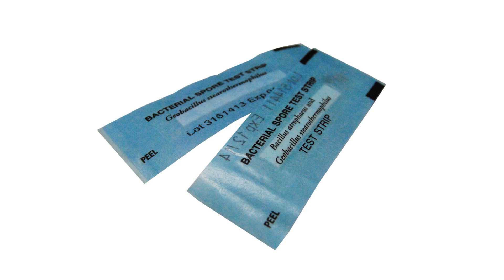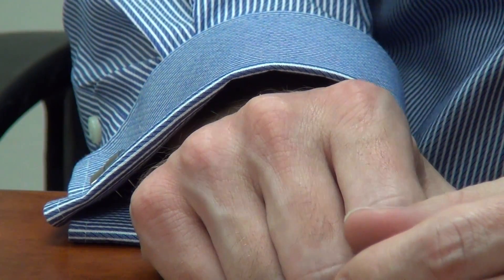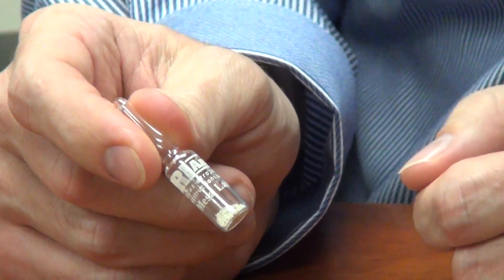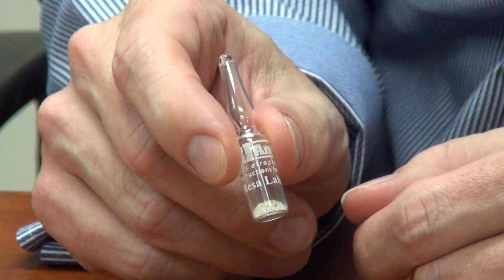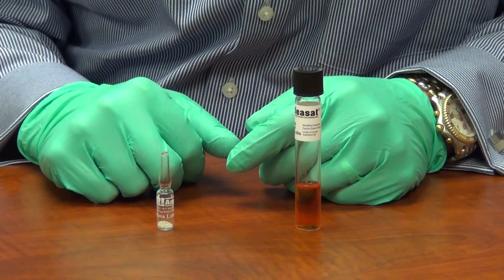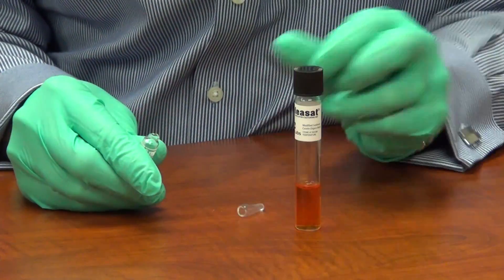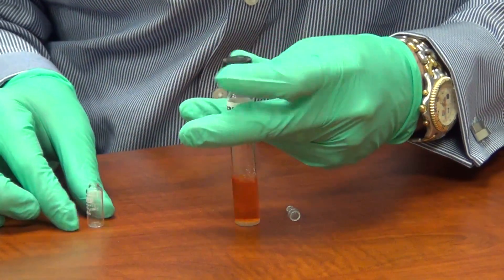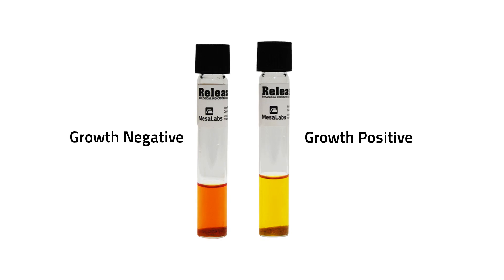Biological Indicators for Dry Heat Sterilization Cycles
In this video, we discuss why DriAmp Biological Indicators are a better choice than paper strip style indicators for dry heat sterilization processes.